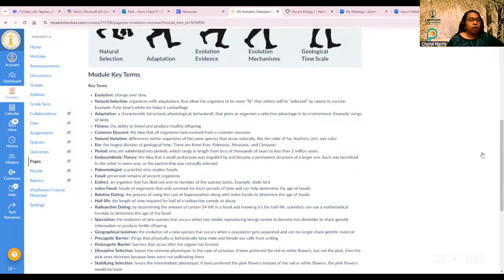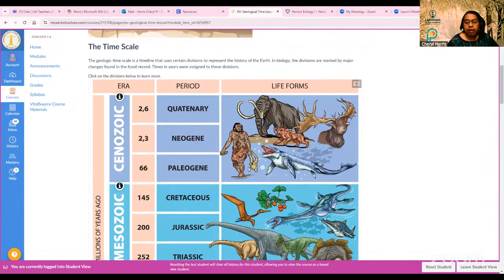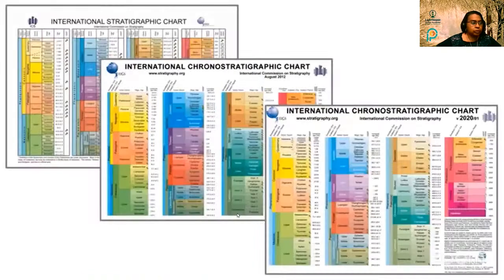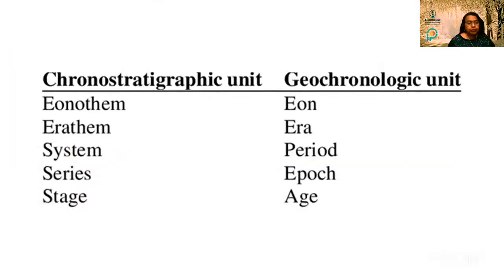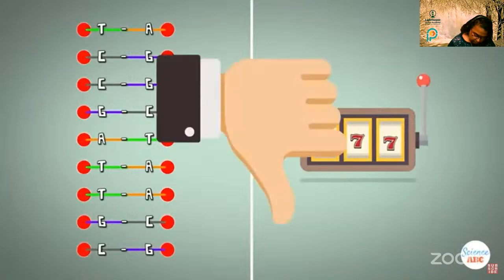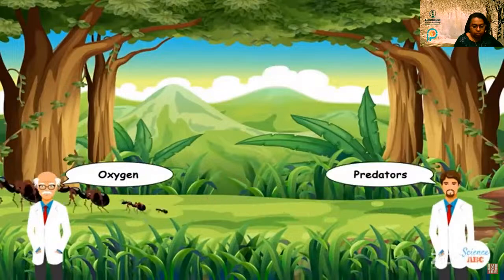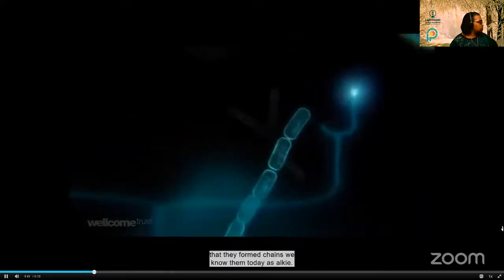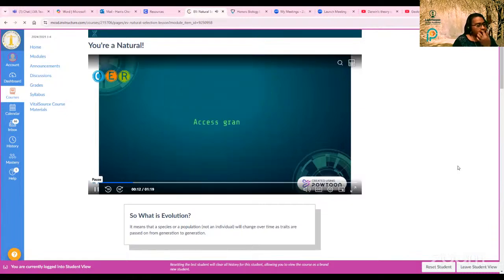Ms Harris's Zoom link